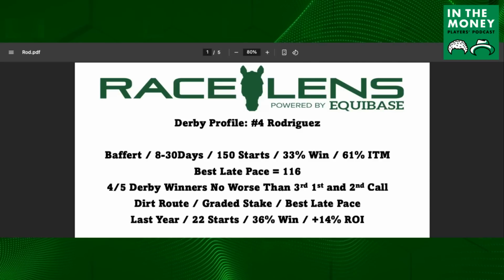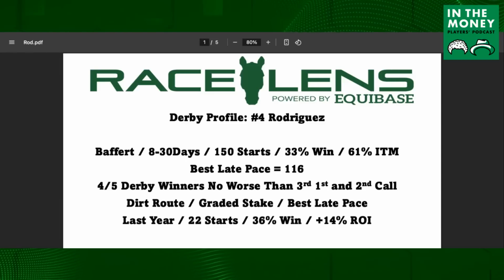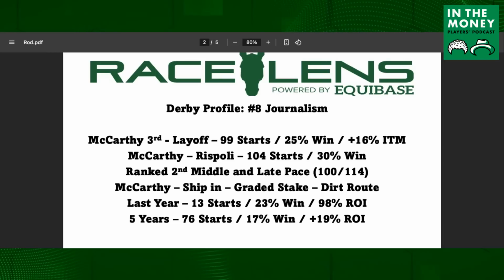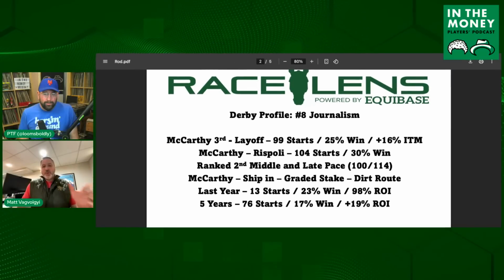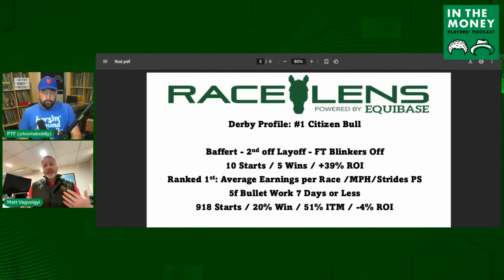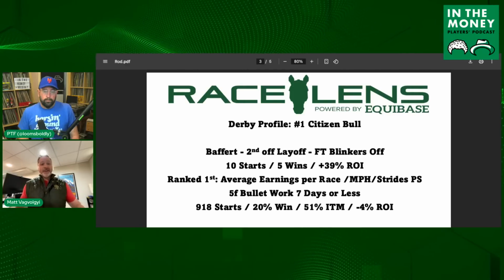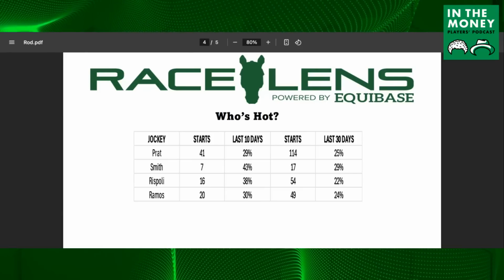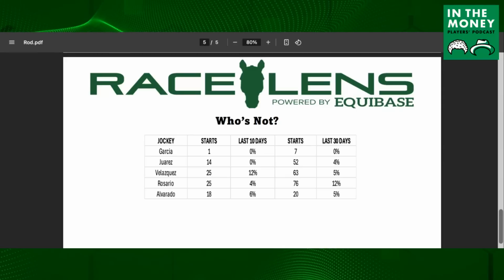2025 Kentucky Derby PREVIEW | Equibase Race Lens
PTF and Matt Vagvolgyi use Equibase's Race Lens tool to analyze the 2025 Kentucky Derby field for betting strategies and other horse racing wagers and handicapping angles ahead of the First Saturday in May.

As a reminder, you can sign up for the FREE Players' Newsletter - This weekly newsletter, sent on Friday, is a hub for horse racing content from the ITM Team and our partners.

If you want even more premium handicapping analysis, including exclusive podcasts, detailed written analysis, and show notes from the free podcasts, please check out ITM Plus